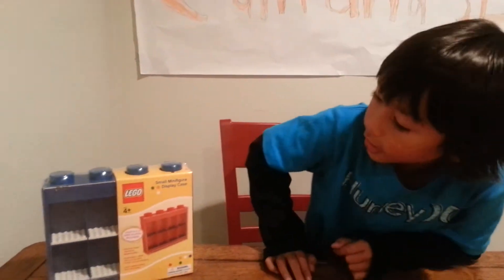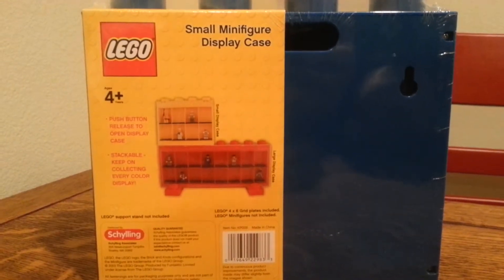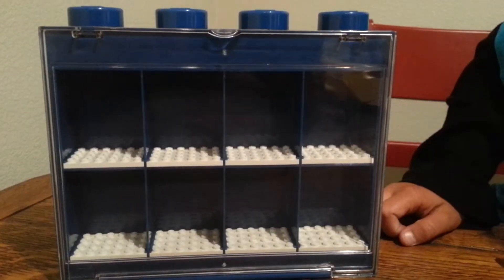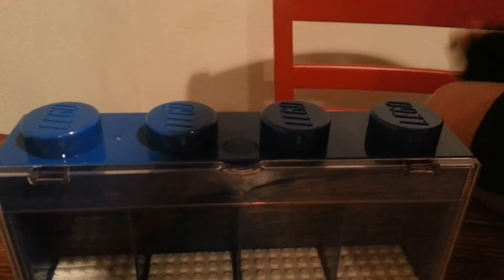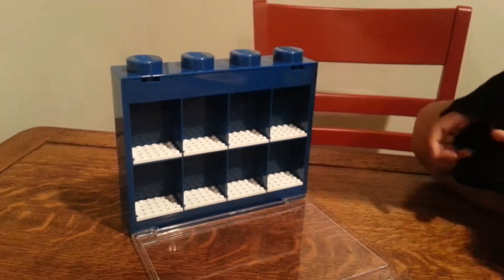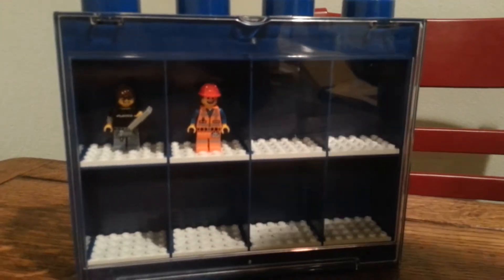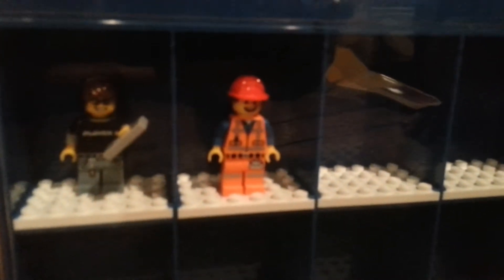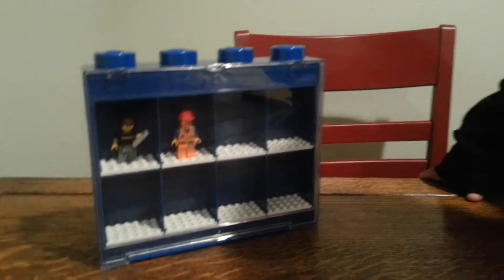LEGO Mini Figure Display Case Review - CamandSparky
CamandSparky demonstrates The LEGO Mini Figure Display Case.